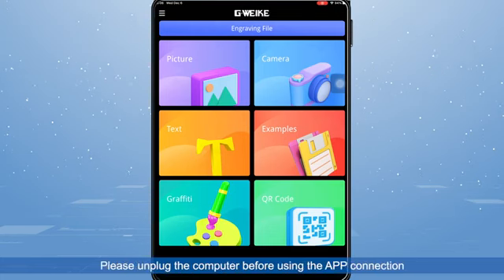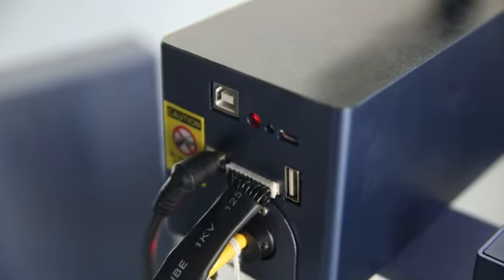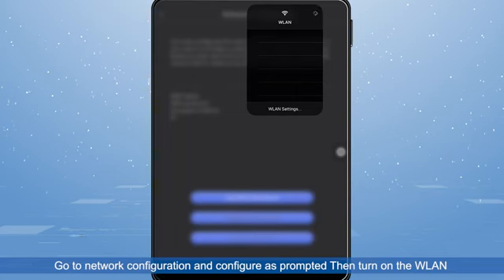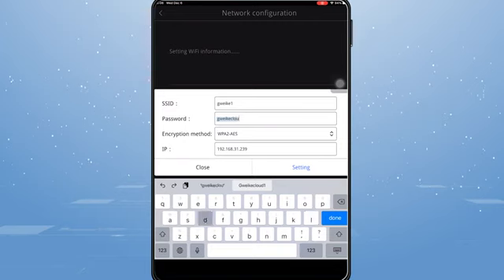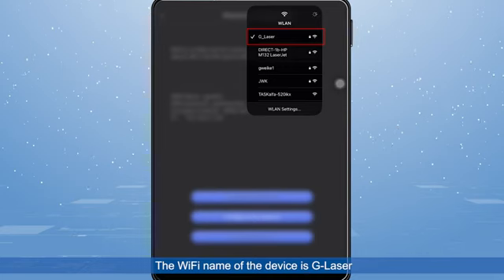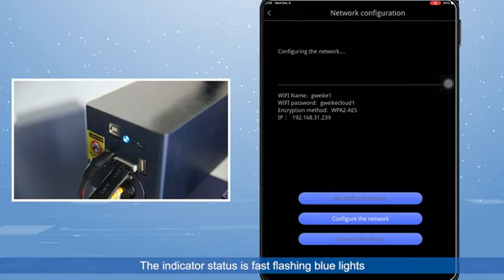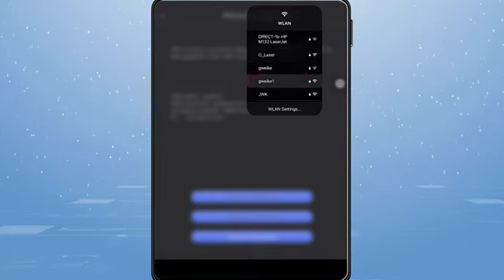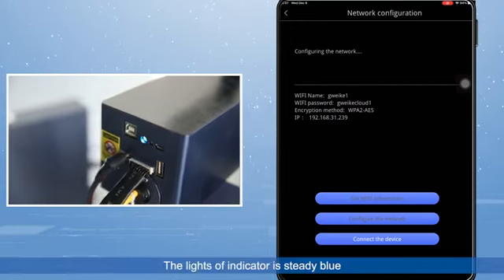Gweike G2 iOS Operation Tutorial